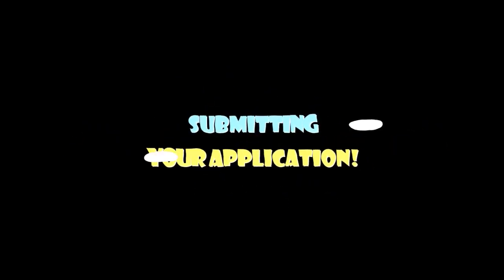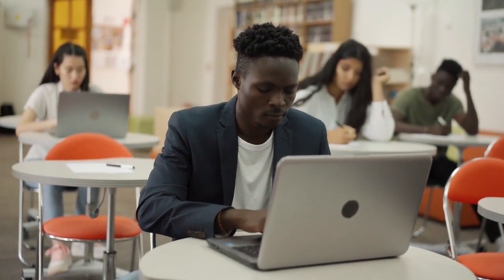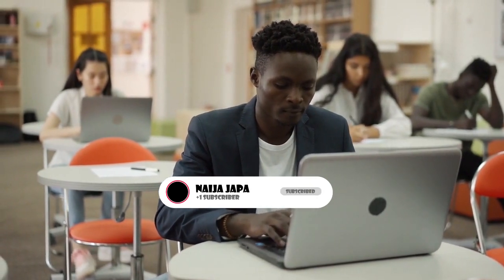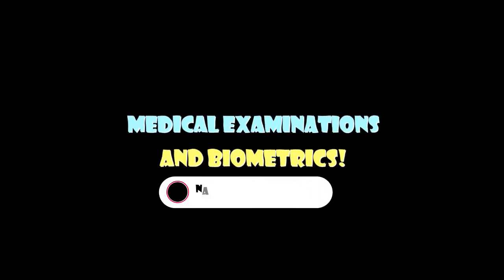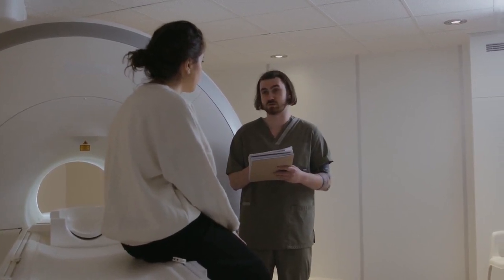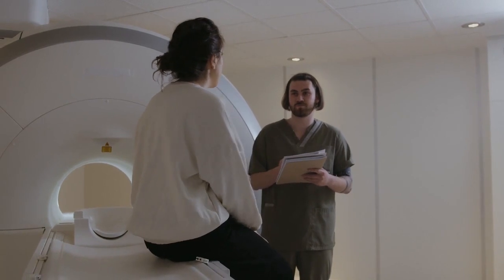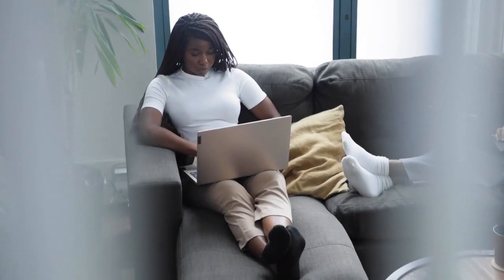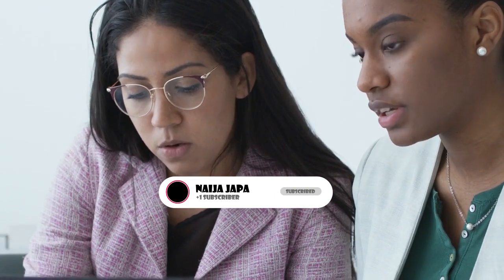How To Obtain A Work Permit In Quebec Canada | Guided Steps In 2023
Quebec, a province in Canada known for its rich cultural heritage and thriving economy, offers excellent work opportunities for foreign immigrants.

If you aspire to work in Quebec, it is essential to understand the visa application process.

This comprehensive guide will provide you with detailed information on how to obtain a Quebec work visa, ensuring a smooth transition into the Canadian workforce.

Video Chapters 👇
0:00 Video Intro
0:22 Determine Eligibility
0:50 Obtain A Job Offer
1:22 Language Proficiency
1:50 Gather Required Documentation
2:23 Submitting Your Application
2:51 Wait For Processing
3:19 Medical Examination & Biometrics
3:46 Conclusion